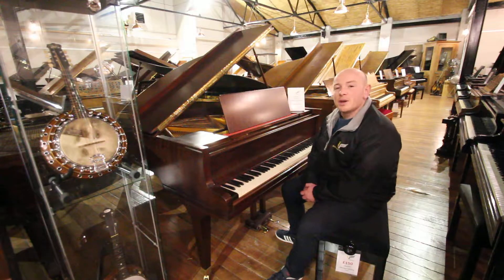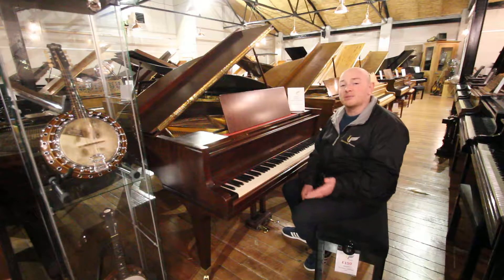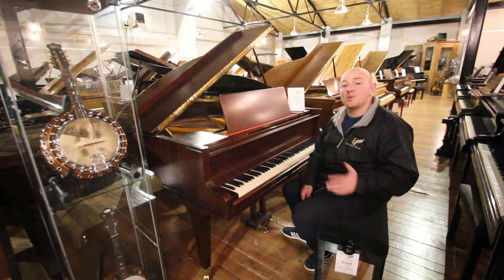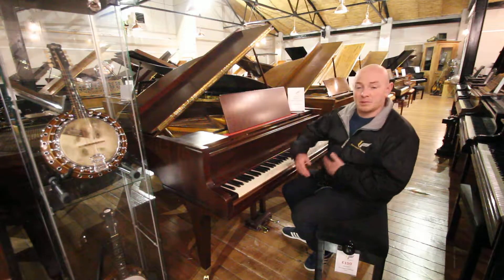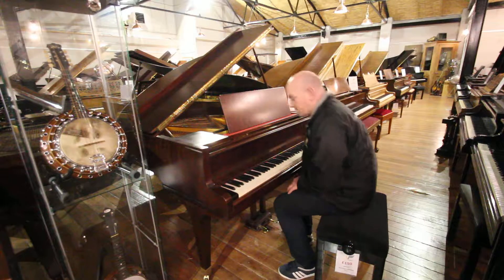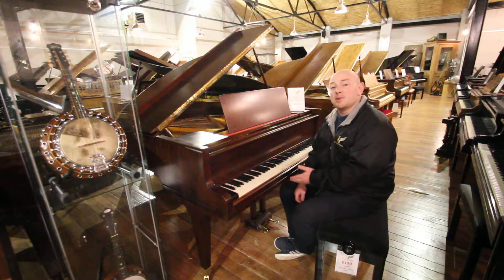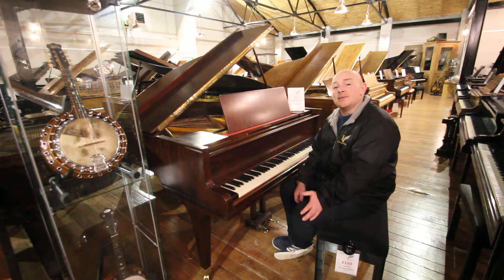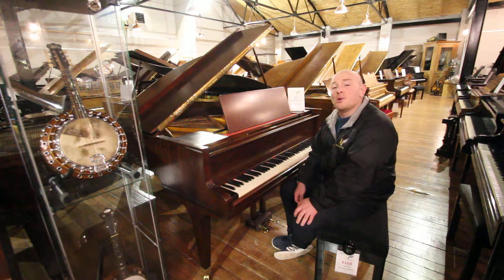Welmar Baby Grand Piano at Sherwood Phoenix Pianos